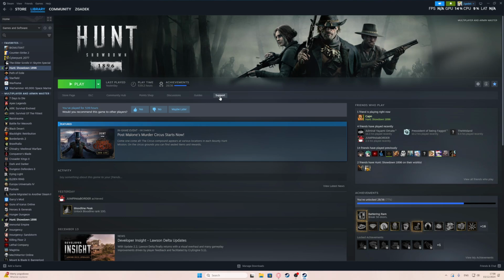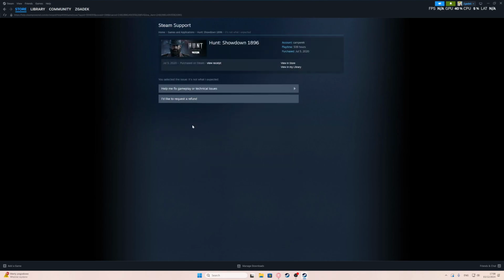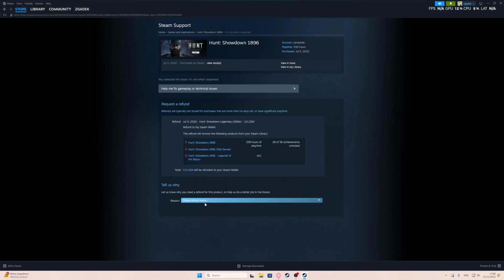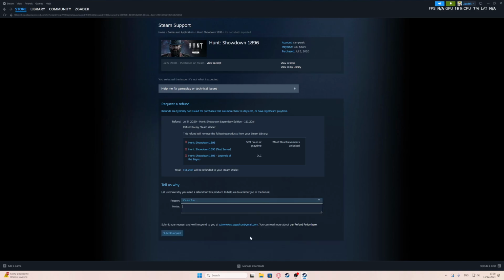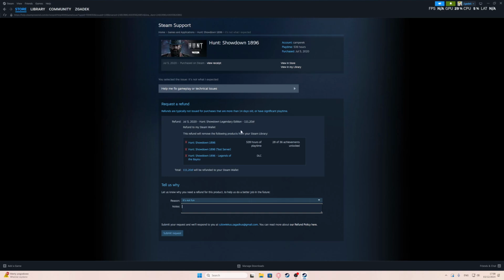How to Refund Games on Steam?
Learn how to refund games on Steam with this simple guide. We’ll show you the steps to request a refund for a game you’ve purchased, as long as it meets Steam’s refund policy. Follow the easy instructions to submit your refund request and get your money back. Handle your refunds quickly and efficiently with this helpful process!

You'll also find other videos about Steam App on my channel, so feel free to check out what tutorials I've recorded for you.